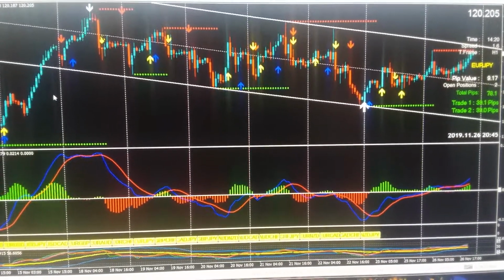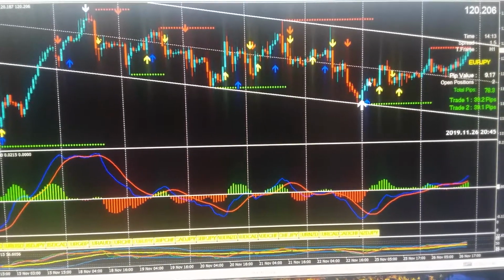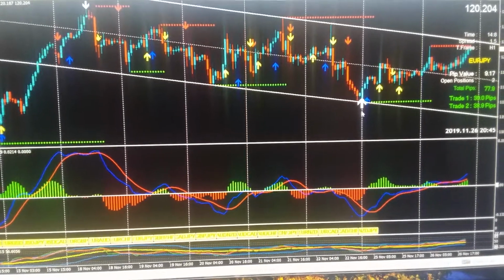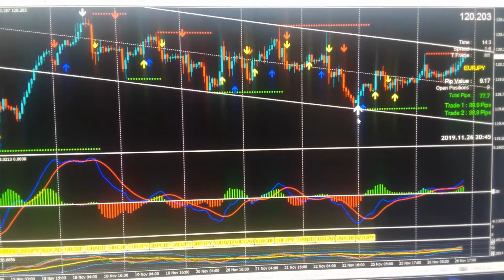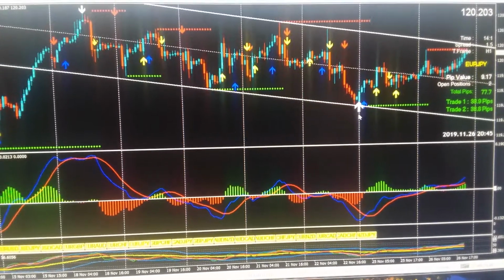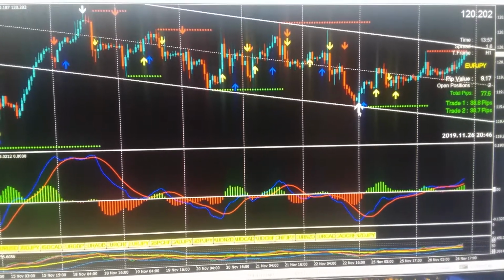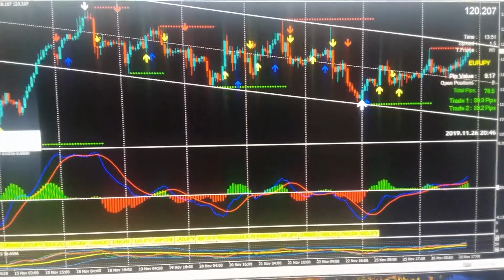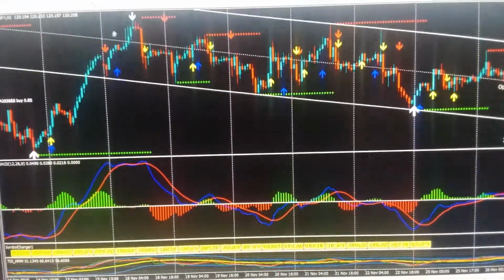The Solution to Trading Forex EZ